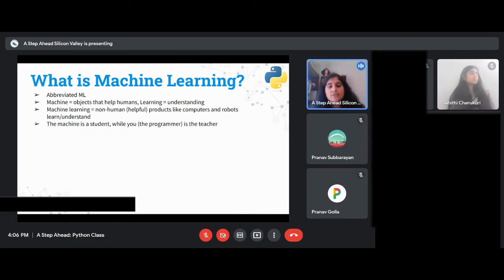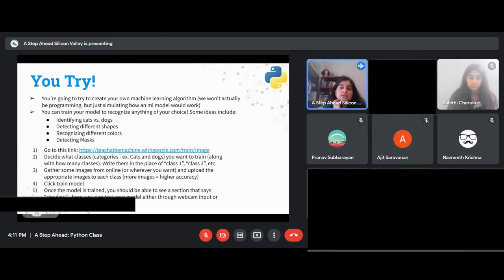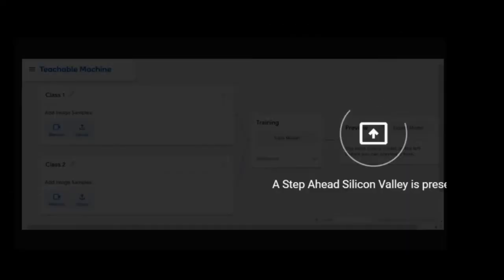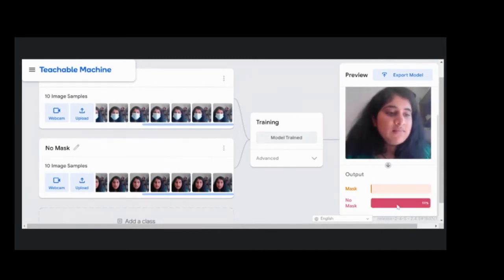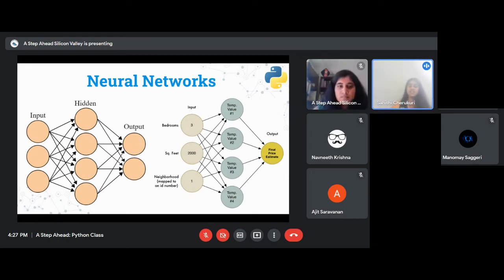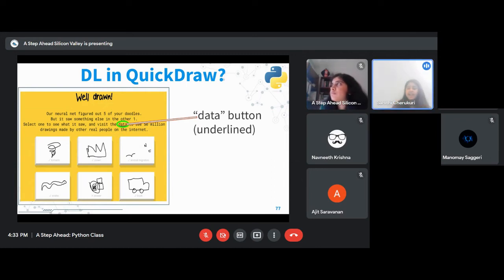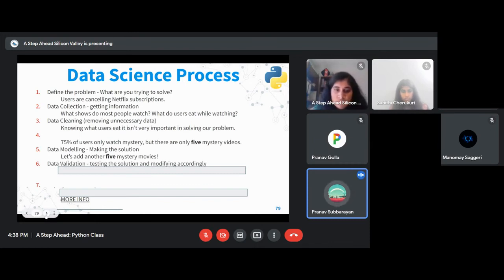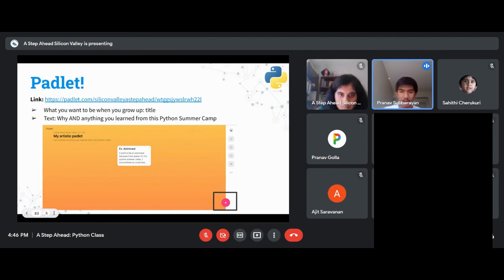Python Programming Summer Camp: Day 4 (08/08/22)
The last day of 2022's 4-week Summer Python Workshop was August 8th. Along with learning concepts in the fields of machine learning, artificial intelligence, and data science, and how these abstract concepts can become a reality through Python, students worked on a thought-provoking reflection activity on what they learned, future goals, and so much more!

Students who are interested in extending their final projects, learning more about Python, or just getting some input from more experienced programmers are more than open to attend our student support hours or reach us via email for further support.

Volunteers:
Nirathi Cherukuri
Pranav Subbarayan
Pranav Golla
Manomay Saggeri
Sahithi Cherukuri
Ajit Saravanan
Navneeth Krishna
William Ou

Please Note: Participant information was removed in respect of privacy.